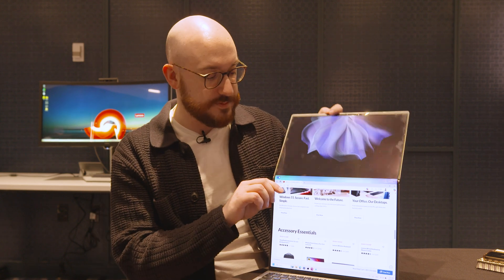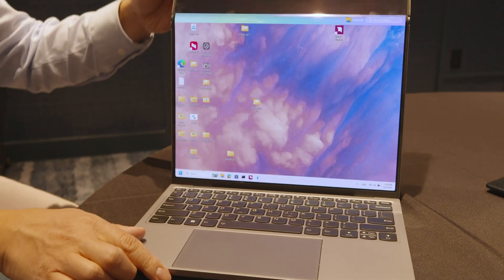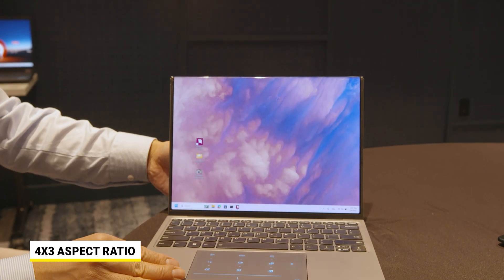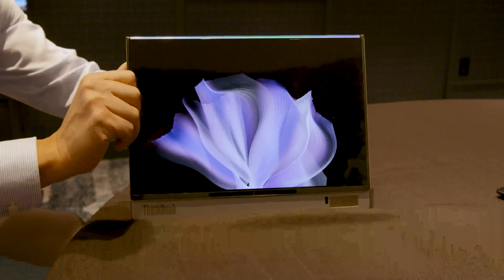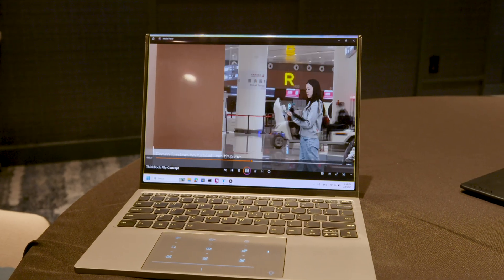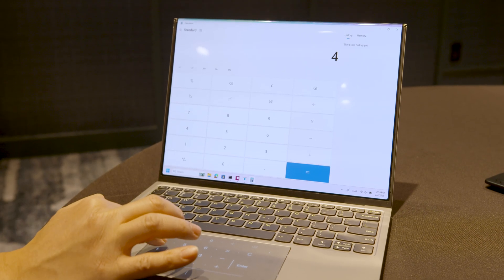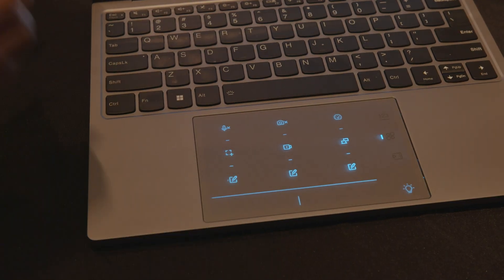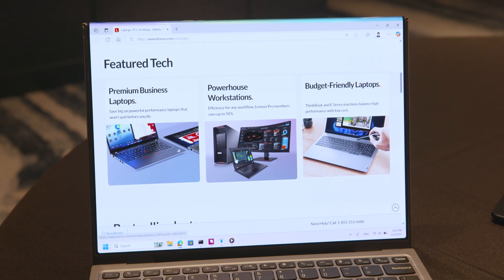Lenovo's ThinkBook Flip AI Concept PC Folds Out to One Super-Tall Screen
Does your laptop need one sky-high display, plus ordinary-size, back-to-back ones to use when presenting? This bendy convertible prototype, first shown at MWC 2025, would have you covered.

Read more about the Lenovo ThinkBook Flip right here!
First Look: Lenovo's ThinkBook Flip AI Concept PC Folds Out to One Super-Tall Screen

0:00 Intro
0:12 Overview of the screens
0:49 Different uses for screens
1:22 Touchpad features
1:58 Wrap up